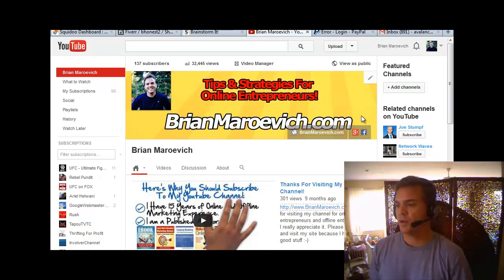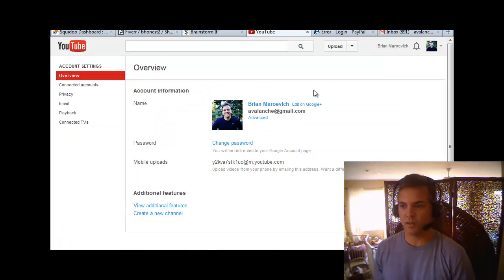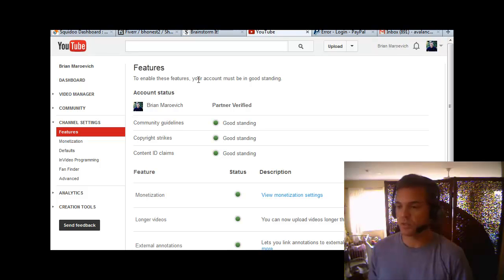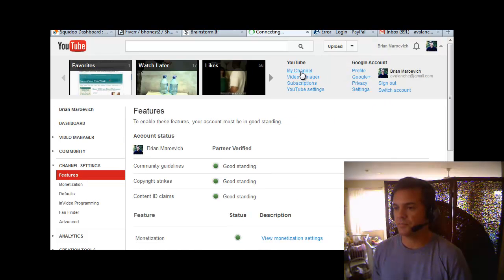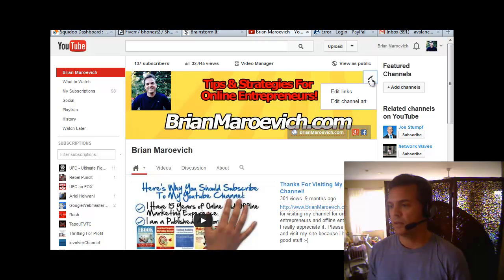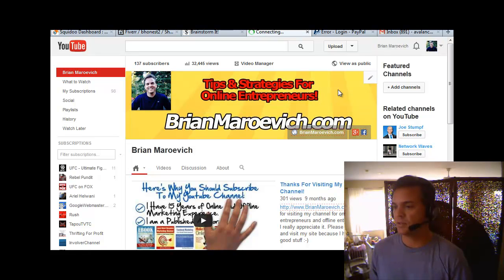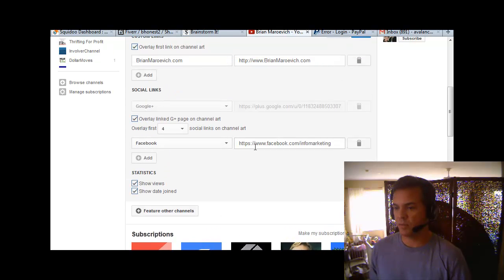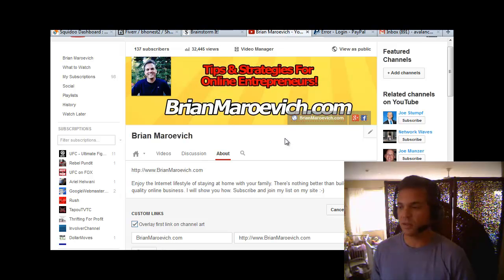Add Links To Your Youtube Channel Header | Youtube Linking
here's how to add links to your website or social media pages from your youtube channel. Specifically, how to get links on the lower right hand side of your channel header.